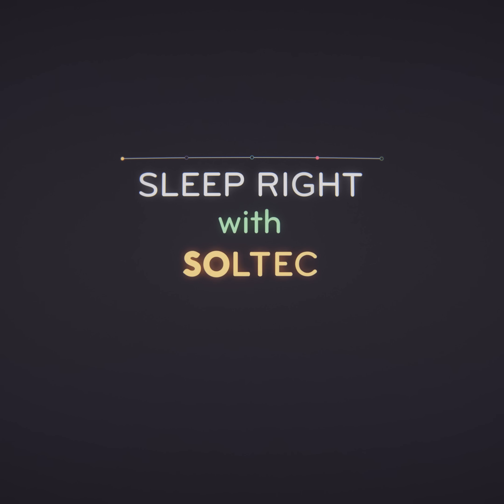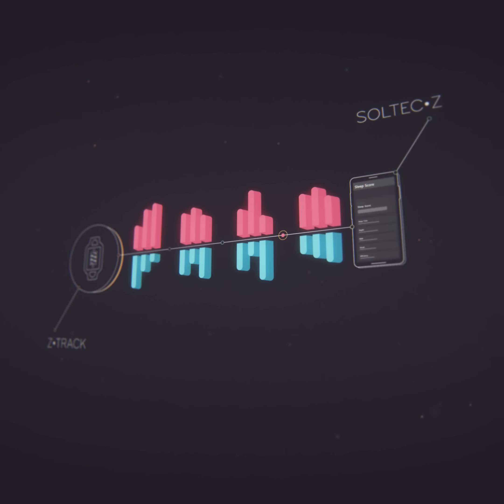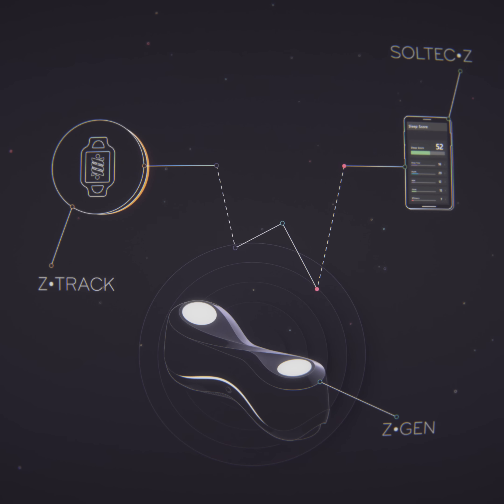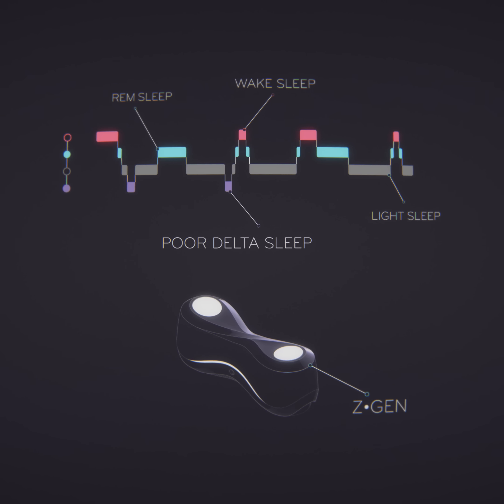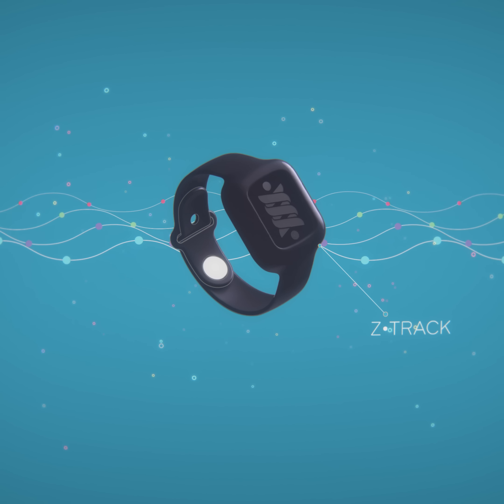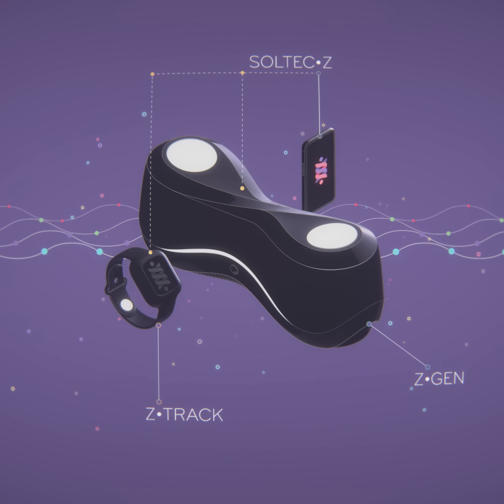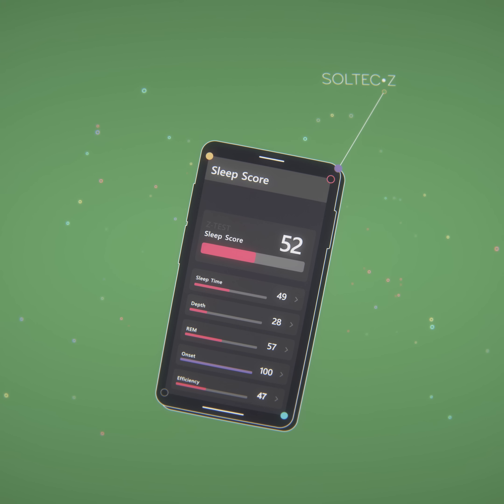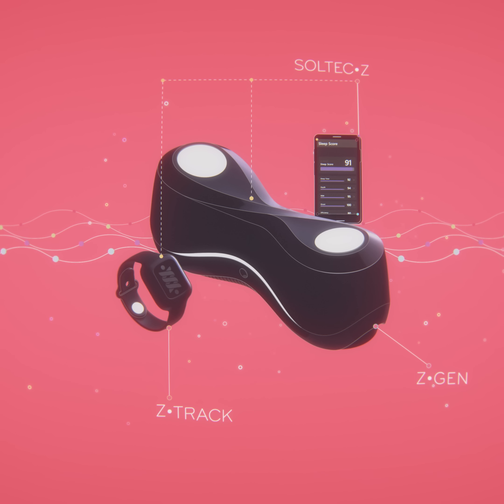Sleep Right with SOLTEC HEALTH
Have you been struggling with sleep? If so, it's time for you to take action and get the SOLTEC HEALTH System. Have better sleep without sacrificing your comfort or going through a difficult process. Quickly see how the premiere night time wearable, Z•TRACK is not only a tracker, it's the brains of the SOLTEC HEALTH System. Using magnetic frequencies that work with your natural sleep cycles, Z•GEN helps you sleep. You were born to sleep right, to sleep like a baby. The SOLTEC HEALTH System helps you do that. Sleep Right with SOLTEC.